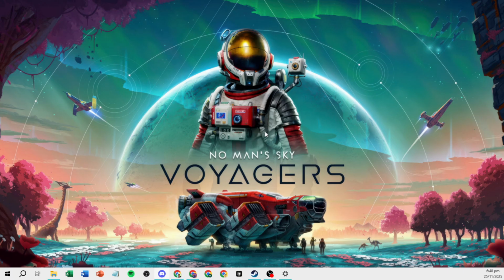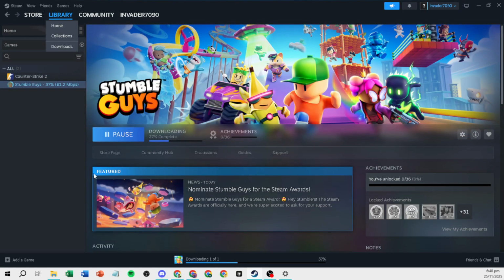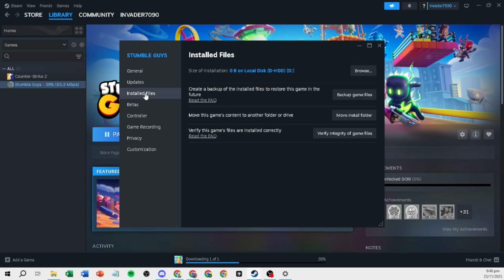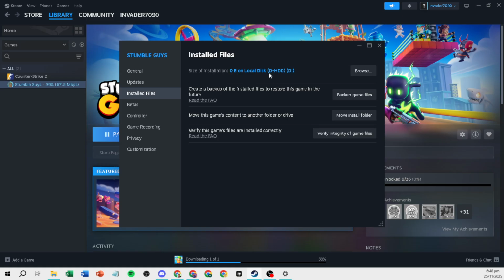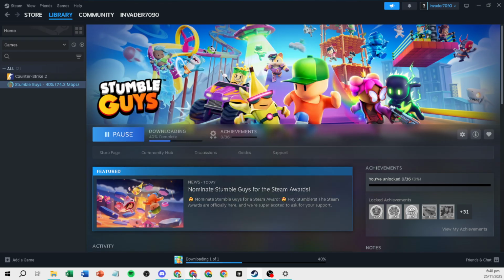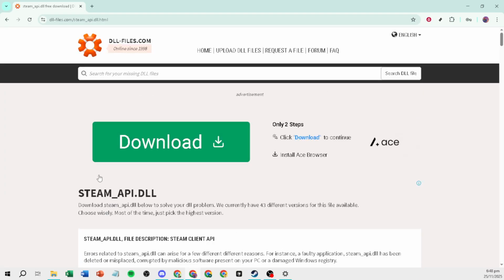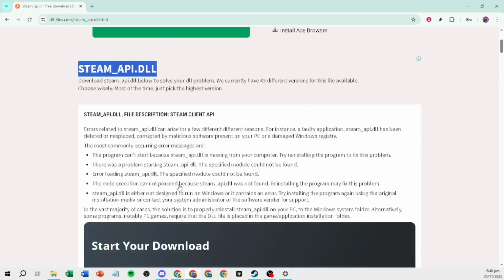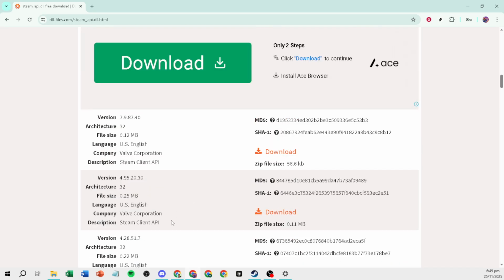How To Fix Code Execution Cannot Proceed Because Steam api64.Dll Not Found Error [2026 Guide]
How To Fix Code Execution Cannot Proceed Because Steam_api64.Dll Was Not Found Error In Windows 10 [2026 Guide]